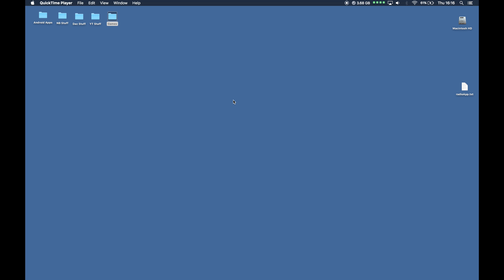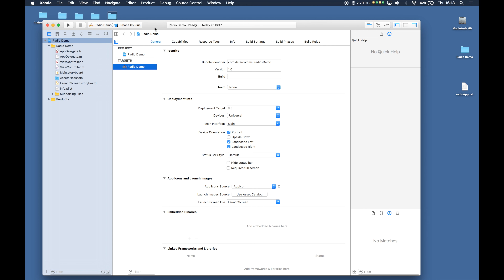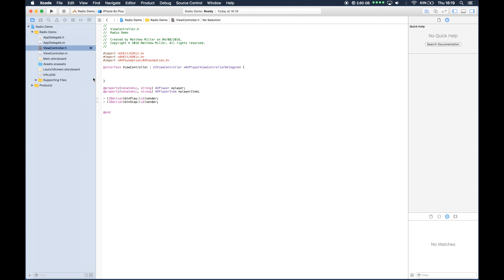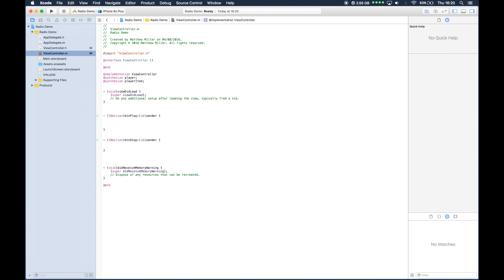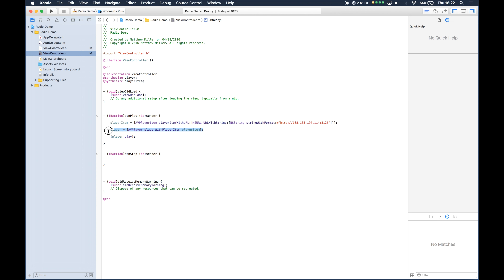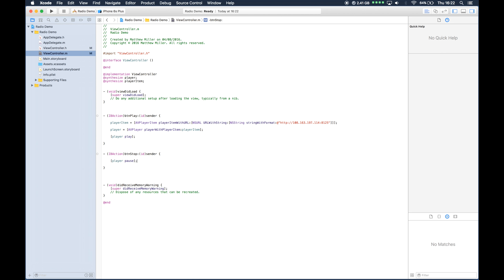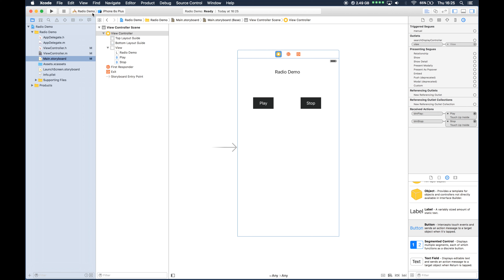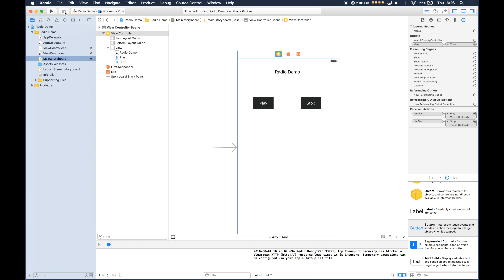iOS Radio Streaming Tutorial in Objective-C PART 1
If you require a Radio Streaming app created then I can for a very reasonable price. I have made many apps for many clients over the years. for further details.

In this first part I show you how to create a very basic iOS application using XCode and Objective-C to stream audio from a shoutcast server to your device.

In further Parts I will discuss and show you how to capture stream META data and add network condition logic to detect the internet connection and how to handle drop out.

PS. Please watch in HD. Source code will be available at the end of the series or you can pause the video and copy the code yourself.